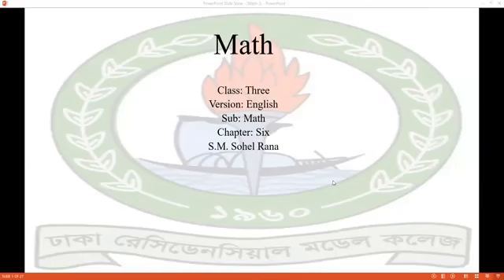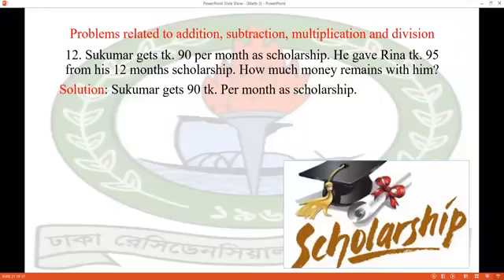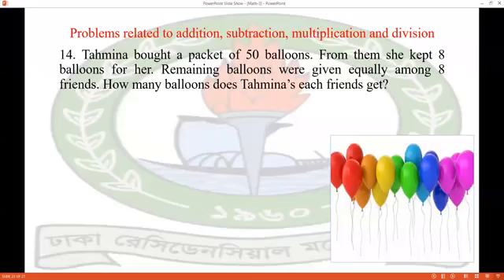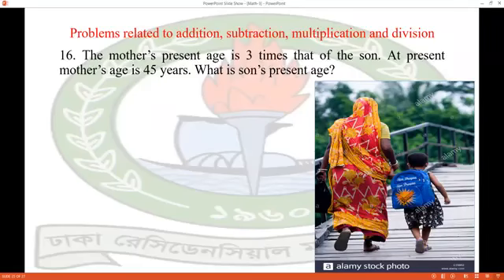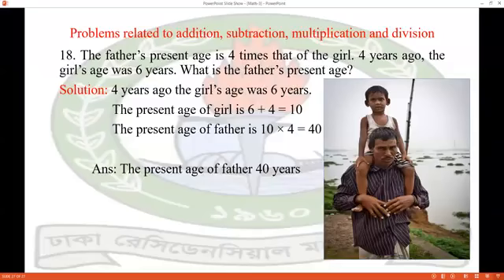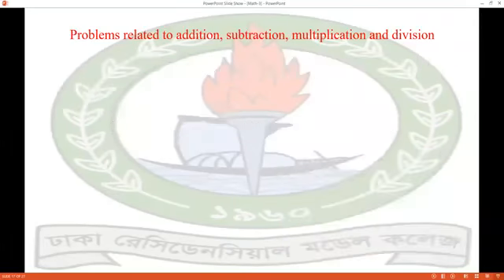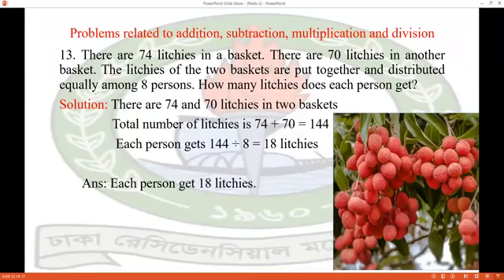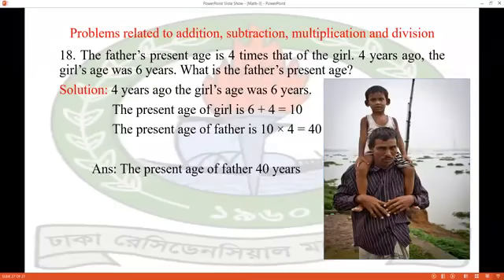Class_3 || English_Version || Math || SR